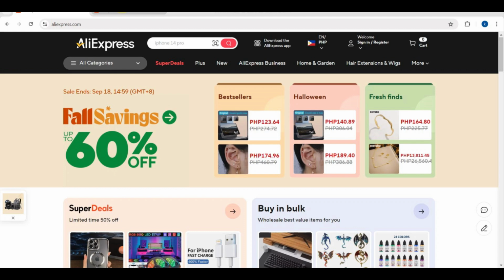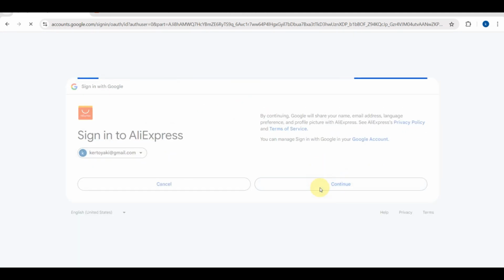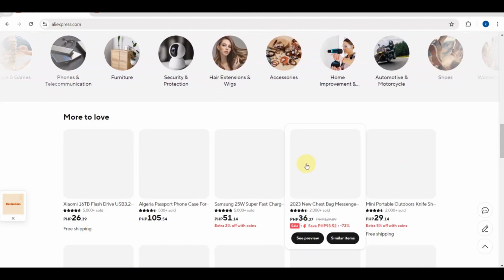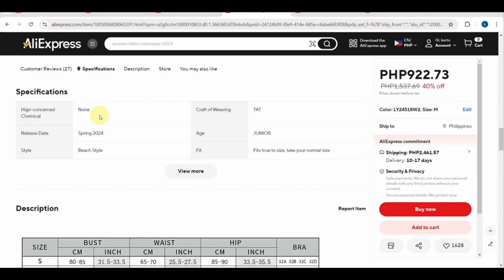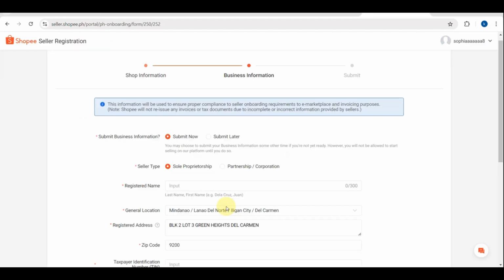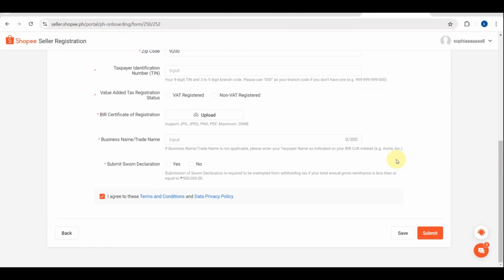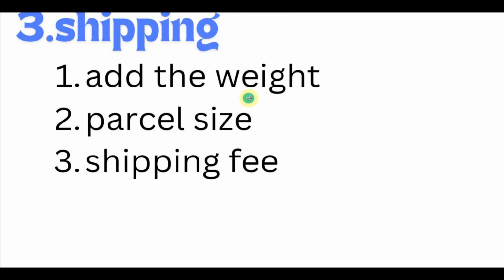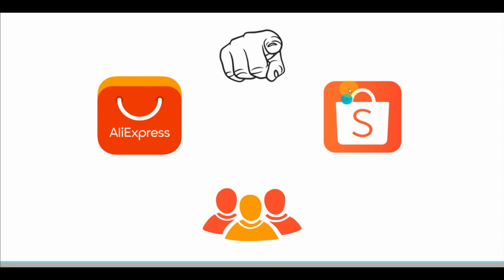How to Dropship from AliExpress to Shopee (Full Guide)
Looking to dropship from AliExpress to Shopee? This full guide will show you step by step how to successfully set up your dropshipping business.